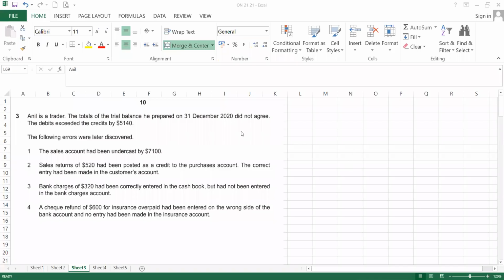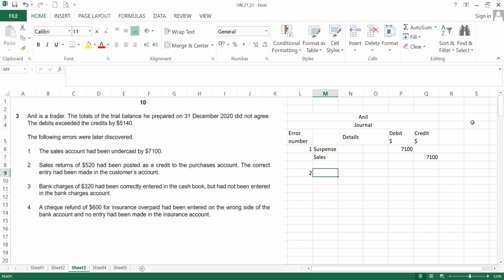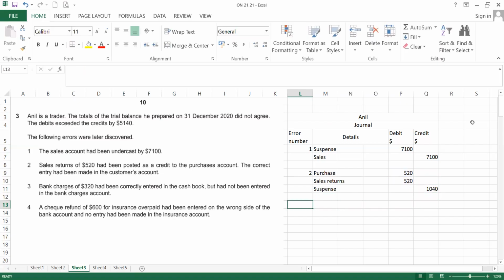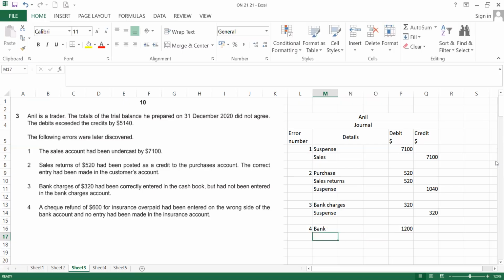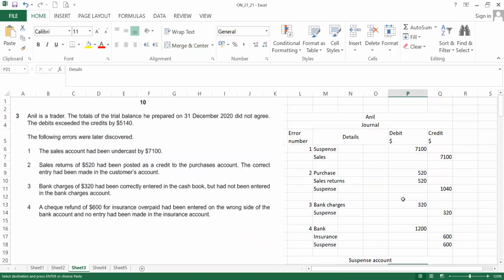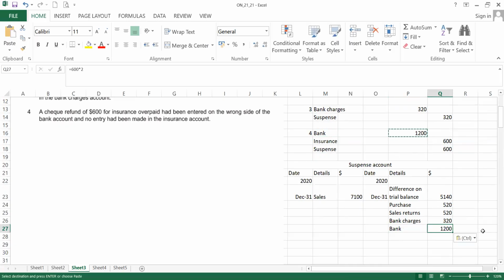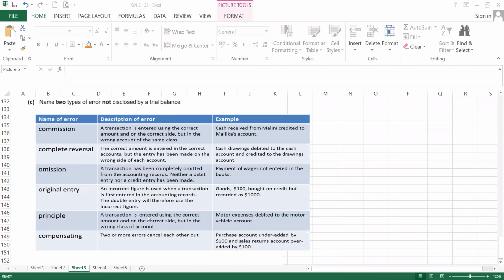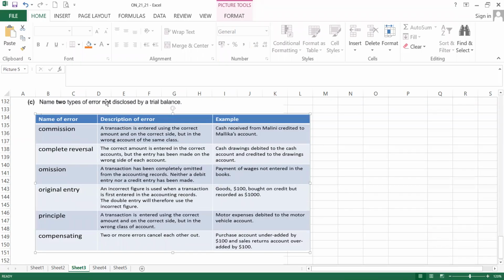0452 21 ON 21 Q3